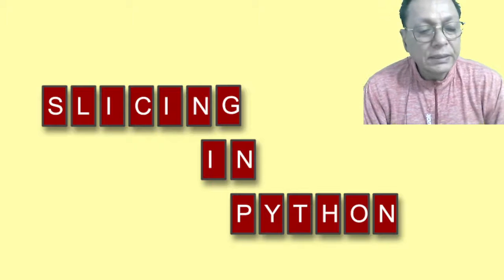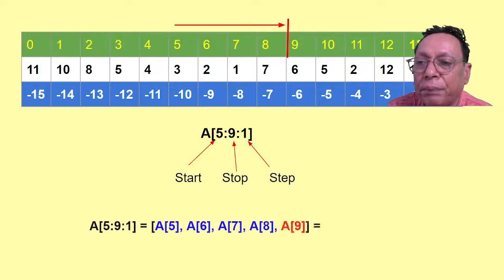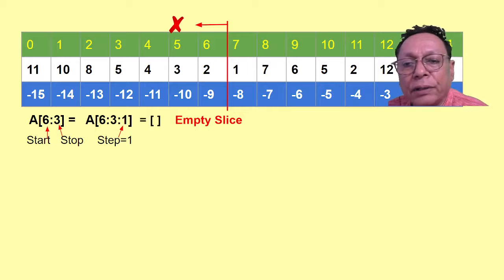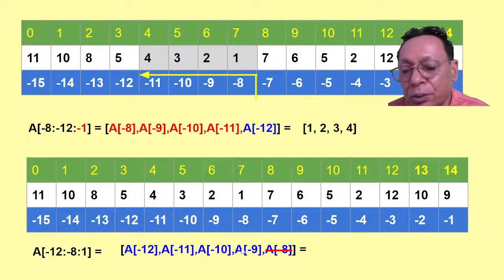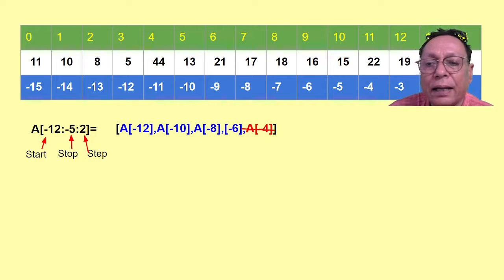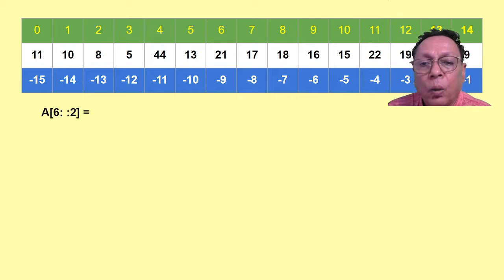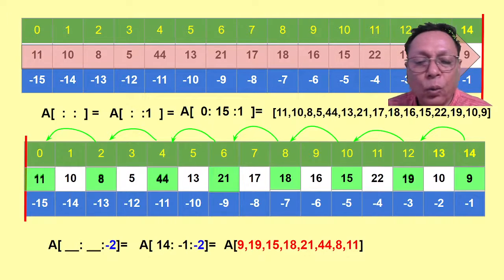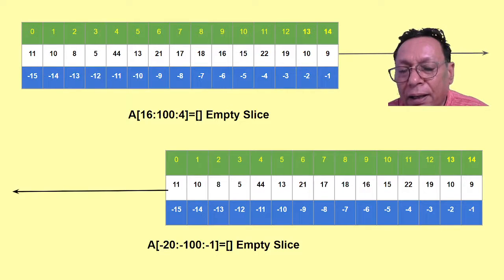Slicing in List, Tuple and Strings in Python for the students of XI and XII IP/CS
This video helps students extracting slice from the list, tuple and string as well. I feel this video will definitely help the students finding the elements of the slice.